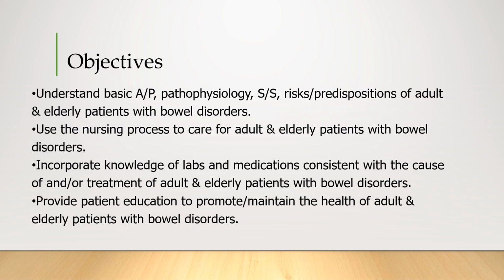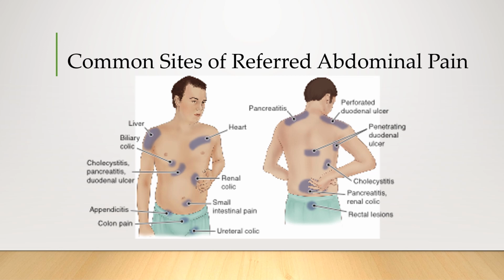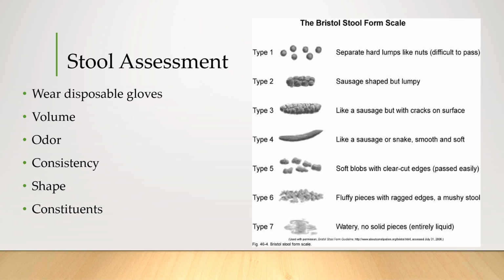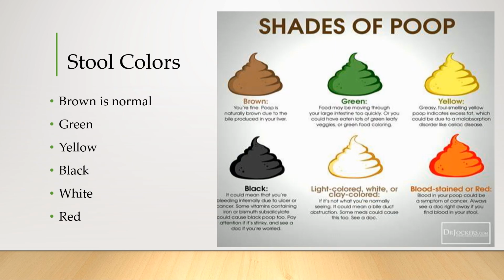Intro to GI VIDEO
This is the first video in the Gastrointestinal System video series.